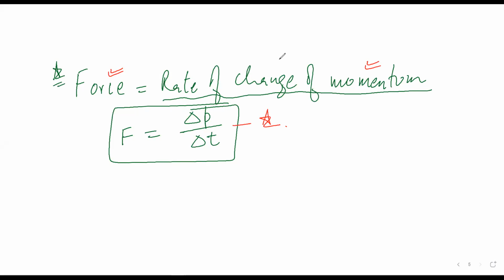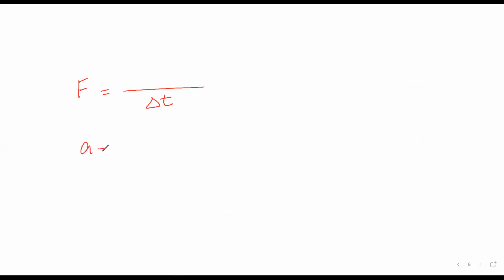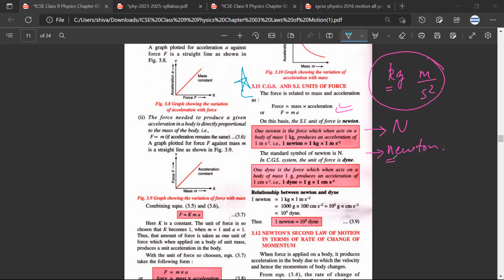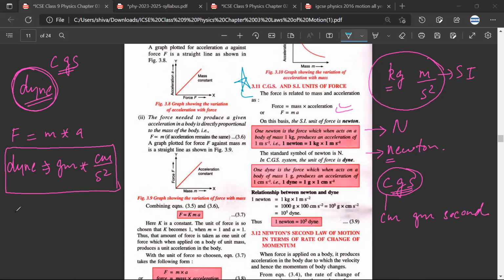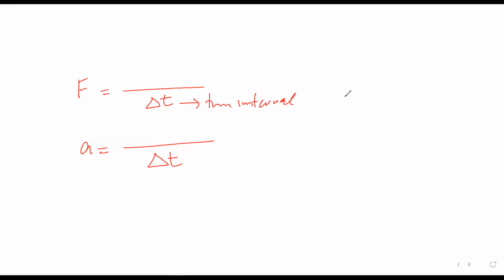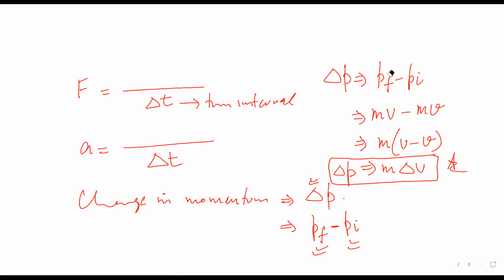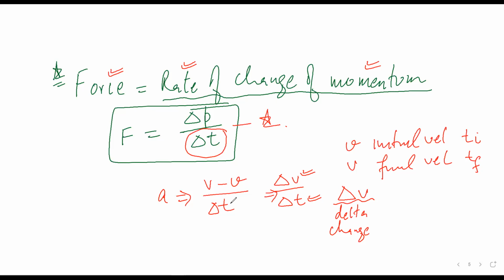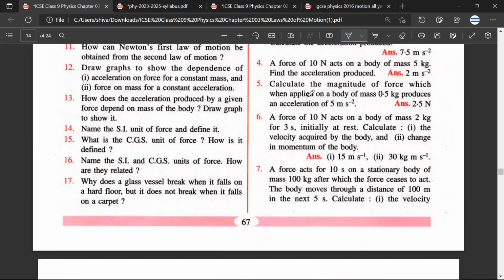ICSE CBSE CLASS 9 PHYSICS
difference between mass and weight with example
what are the five differences between mass and weight
difference between mass and weight for kids
difference between mass and weight class 10
mass and weight difference class 9
what are 3 differences between mass and weight?
unit of mass and weight
difference between mass and weight in tabular form

scalar and vector quantity examples
difference between scalar and vector class 11
difference between scalar and vector quantity class 9
difference between scalar and vector quantity brainly
difference between scalar and vector product
difference between scalar and vector quantities in tabular form
50 examples of scalar and vector quantities
20 examples of scalar and vector quantities

force = momentum/time
force momentum equation
what is momentum
force momentum calculator
momentum unit
relation between force and momentum class 9
difference between force and momentum
momentum definition and example
rate of change of momentum formula
rate of change of momentum class 9
rate of change of momentum unit
rate of change of momentum is directly proportional to
rate of change of force
the rate of change of momentum is equal to the impulse
rate of change of momentum si unit
rate of momentum

icse physics class 9 solutions
icse physics class 9 book pdf
icse class 9 physics numericals solutions
icse class 9 physics notes pdf
physics class 9 icse question paper
icse class 9 physics chapter wise questions
icse physics class 9 syllabus
selina icse solutions for class 9 physics MOTION
physics class 9 chapter 2
class 9 science ncert pdf
ncert solutions for class 9 science
ncert science book class 9
science class 9 book
SCINCE NCERT SOLUTIONS